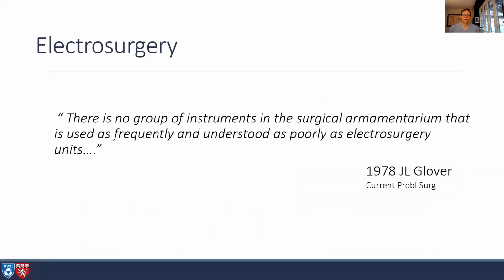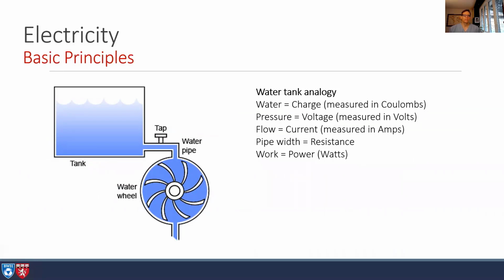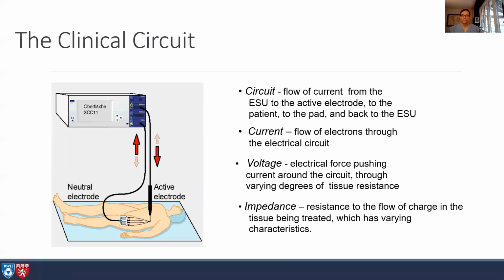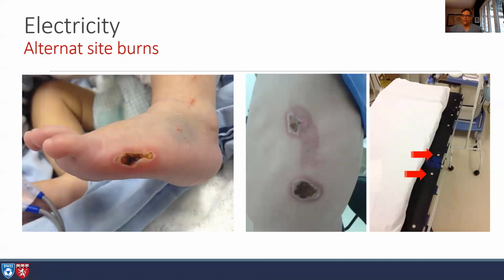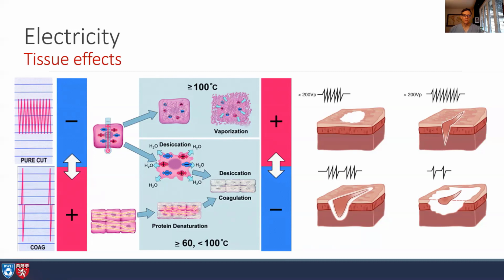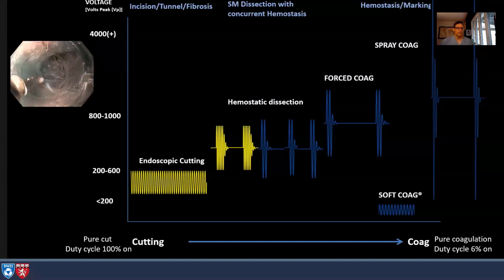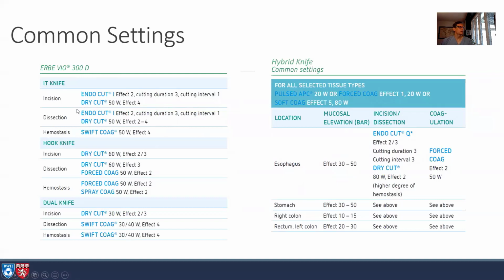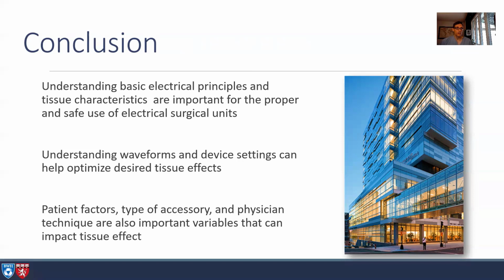Electrosurgical Theory in Endoscopic Surgery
Lecture by Dr. Christopher Thompson on the proper application of electrosurgical instruments for advanced endoscopic procedures.